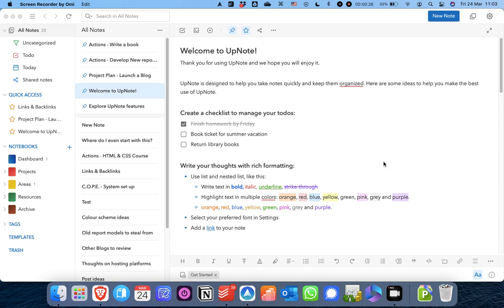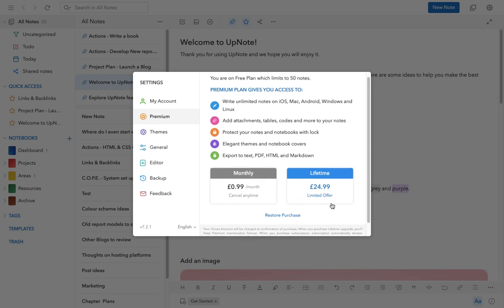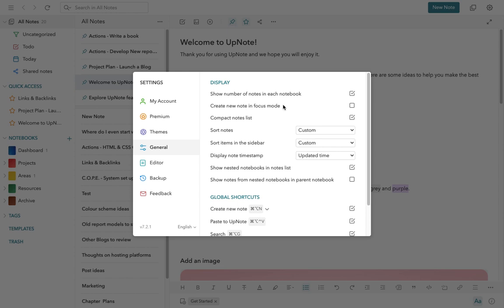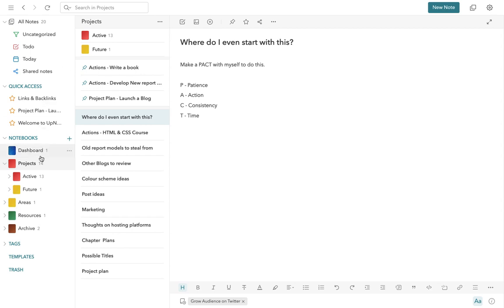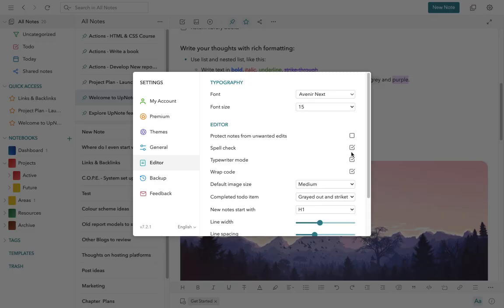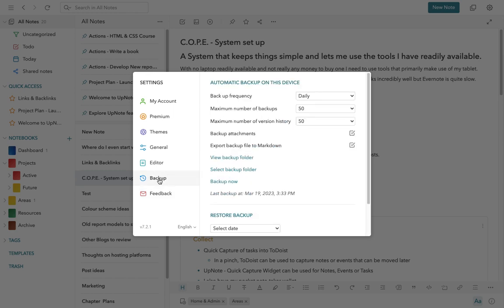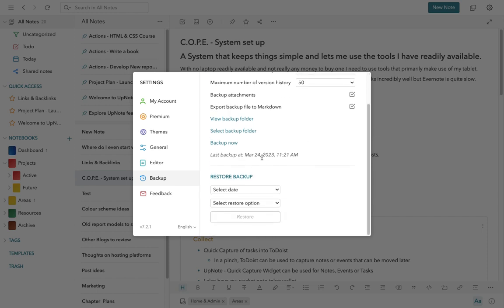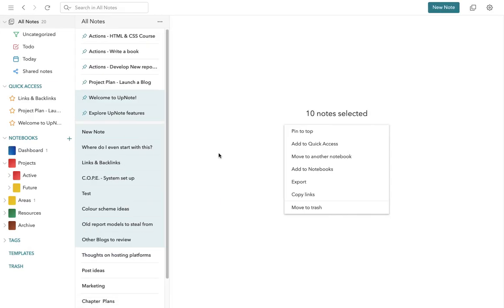Being Effective with UpNote - Ep 07 | The Settings Menu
UpNote is a fantastic application and this series will explore how to use the app to its full potential.

This episode takes us through the settings menu, back and export features available in UpNote.